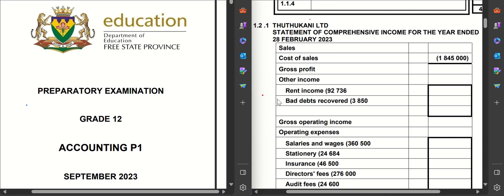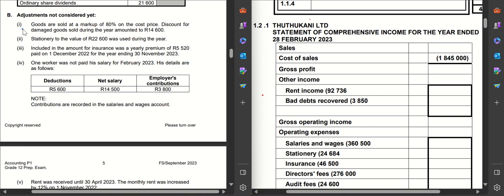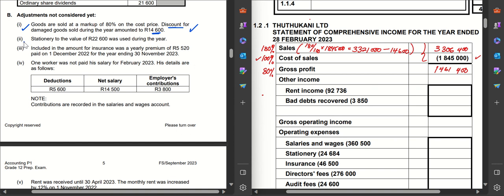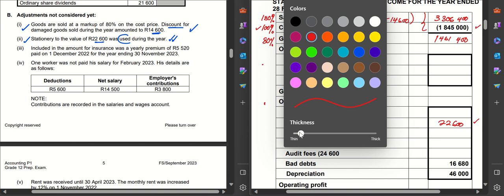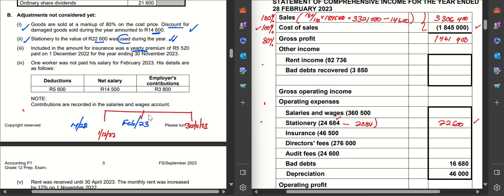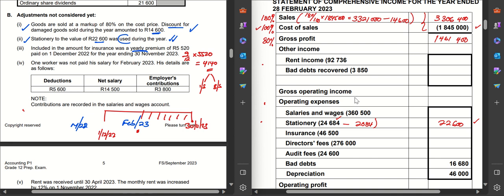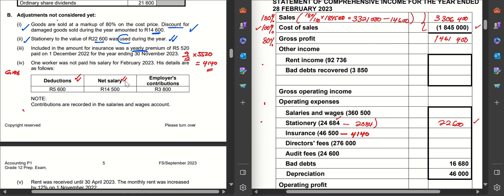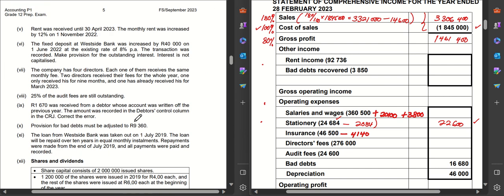Matric2023: Extracted from FS Prelim 2023. fewdays to go TimetoShine FS 2023 V1